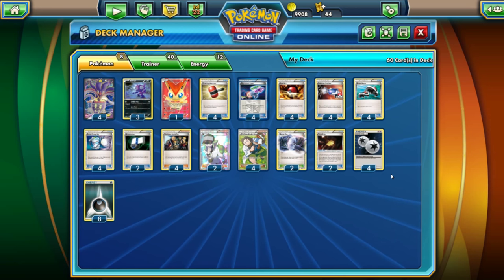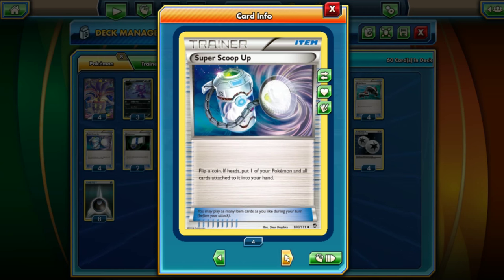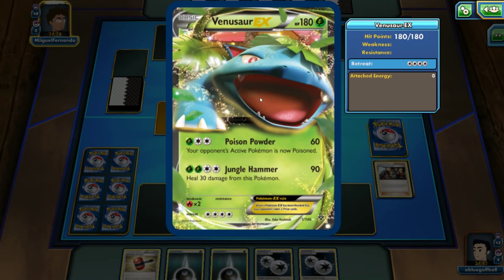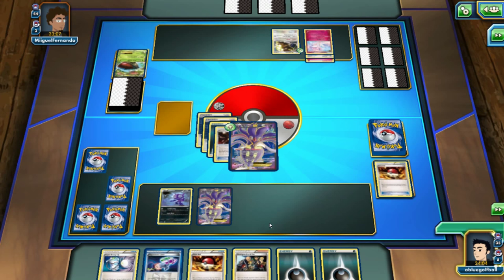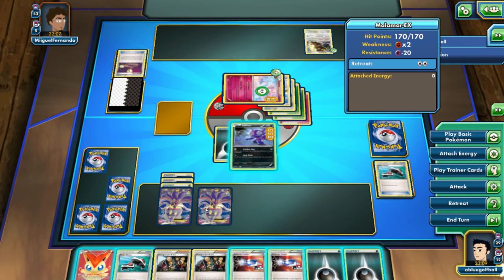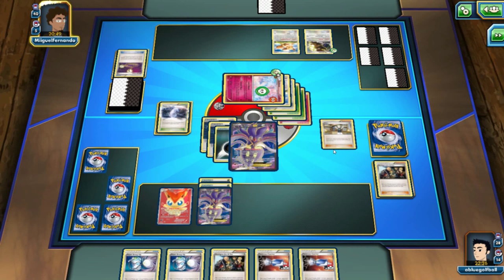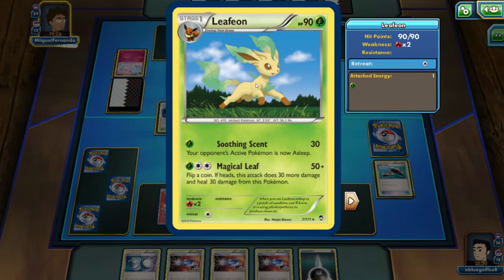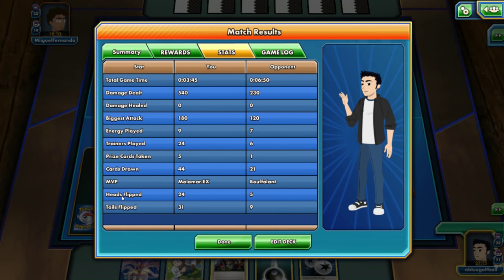Flipping Flip Deck! Pokemon Trading Card Game Online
I'm feeling flip'n good these days. Maybe that's how TwoFace feels everyday? :)

Pokemon TCG Online is a free downloadable application available for PC, Mac, and iPad